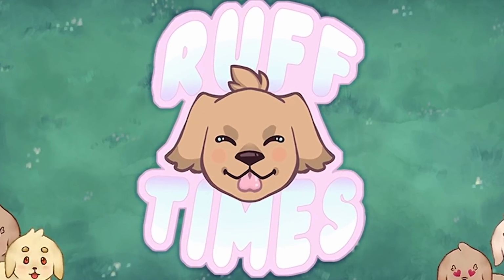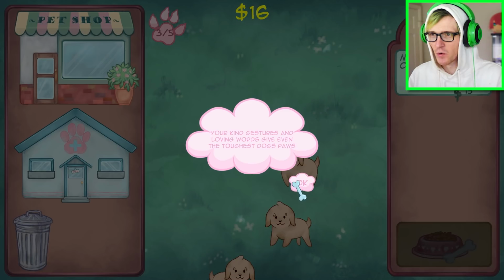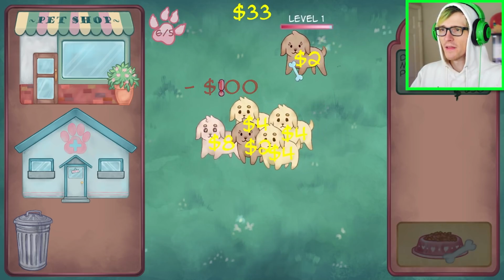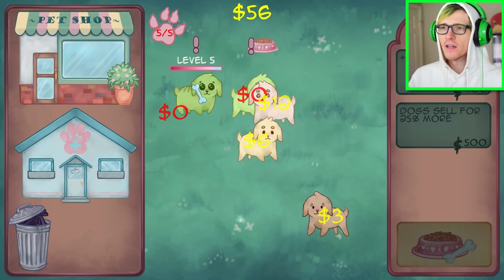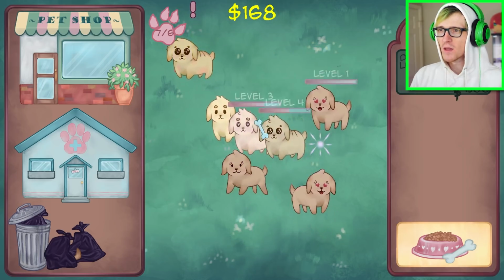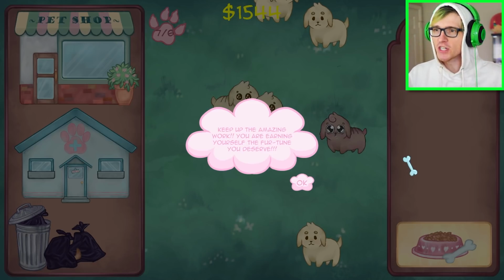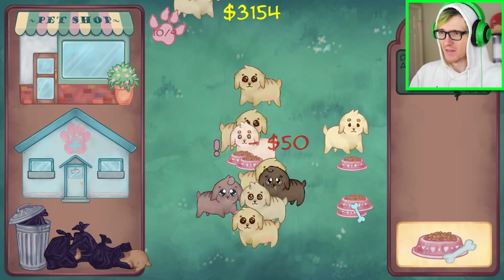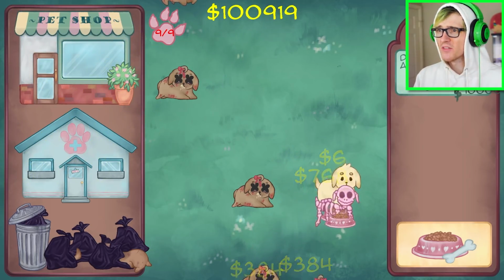I played the cutest Doggie game then this happened... (Horror Game)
This cute innocent puppy game goes horror very unexpectedly
Welcome to Ruff Times! A game where you must take care of these adorable puppies and give them good homes or else...